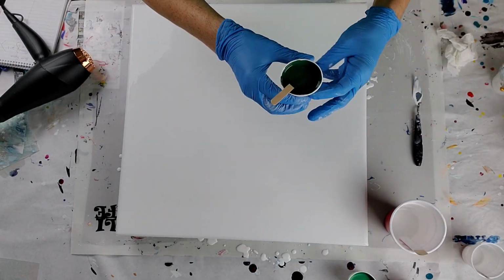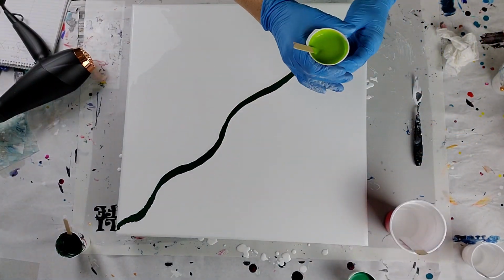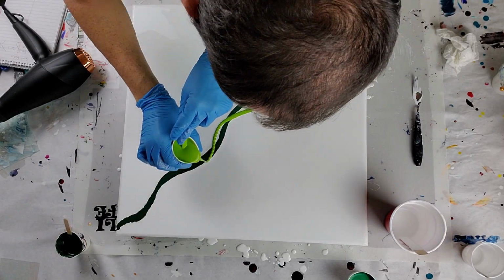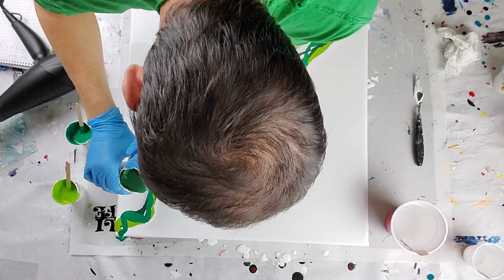Acrylic Pour Painting | Dutch Pour Technique - Olive Color Scheme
I'm liking the new blow dryer! Having much better results with this one VS the other 2 I've used.

Paints are mixed 2:1 ratio on Floetrol to paint.
Artist Loft Metallic Leaf Green
Amsterdam Olive Green Light and Deep
Base White is Artist Loft Flow Acrylic

Flow art | fluid art | acrylic paint pour painting